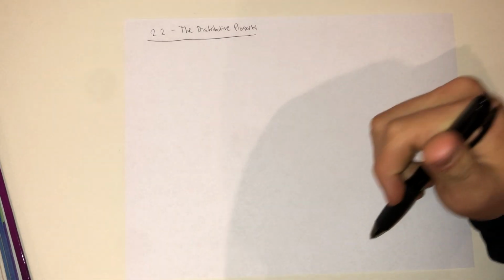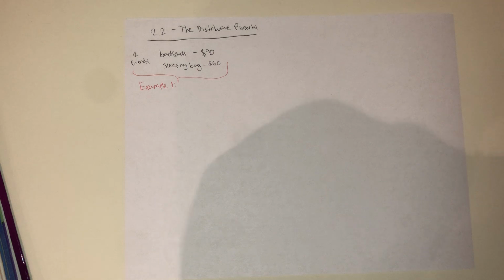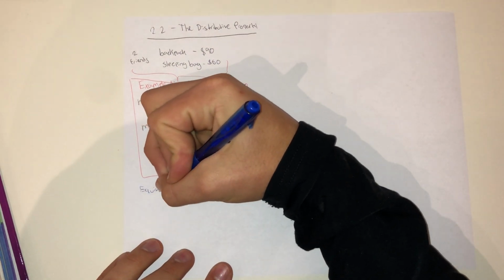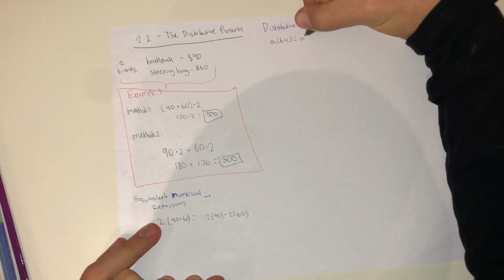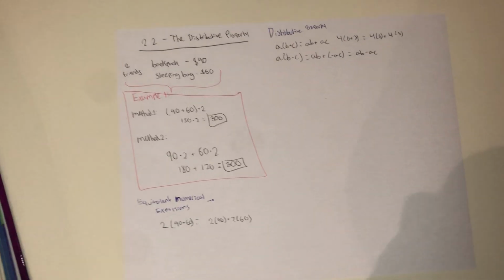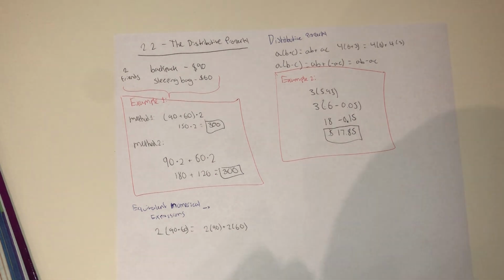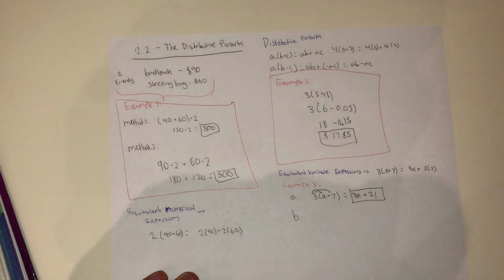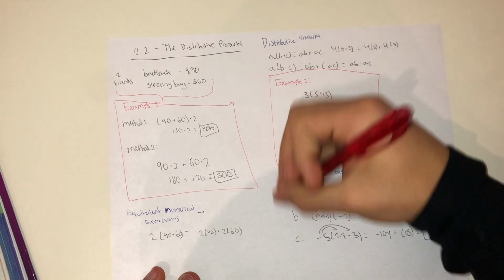2.2 - The Distributive Property